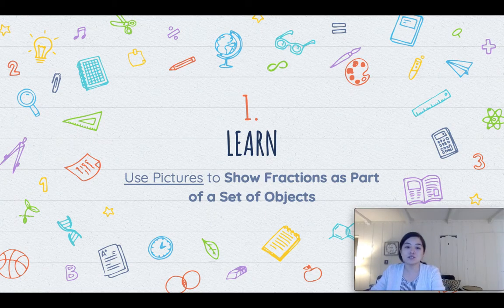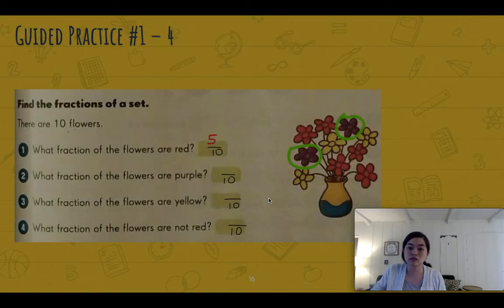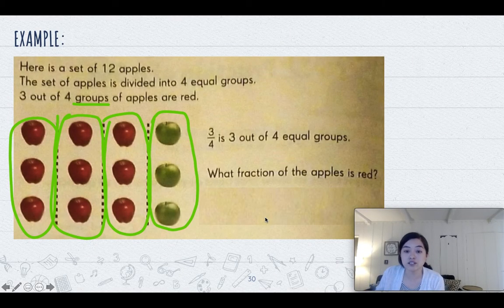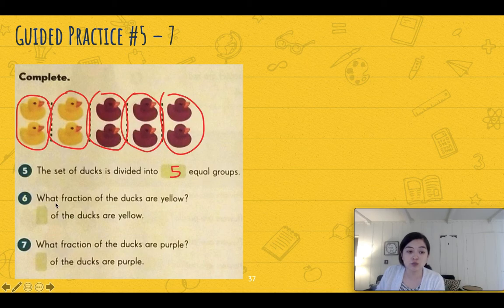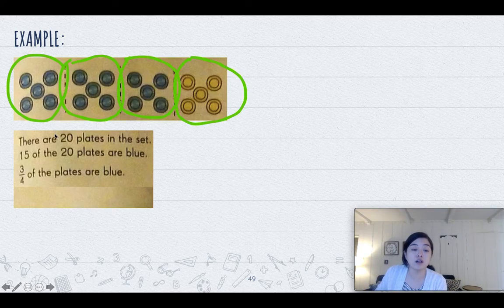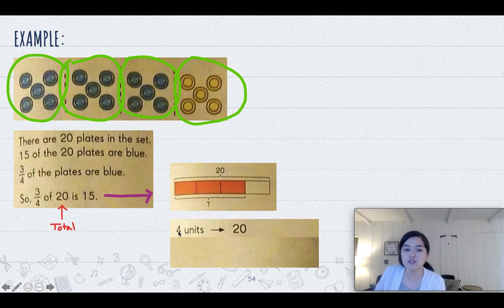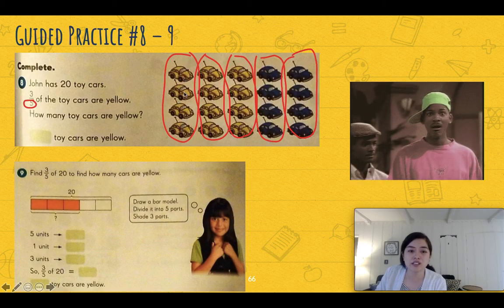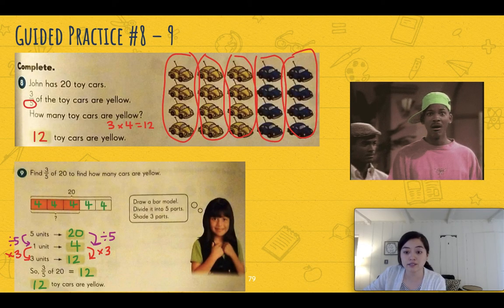Math 3 Presentation 6 1 Monday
Find the Fractional Part of a Set